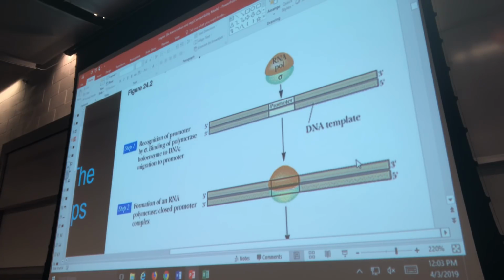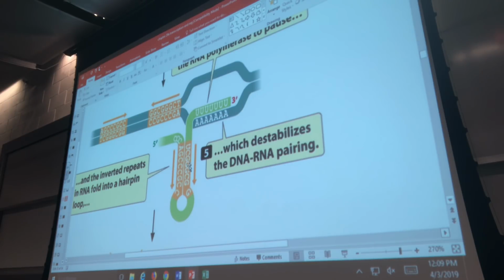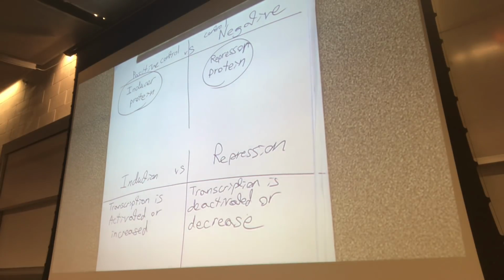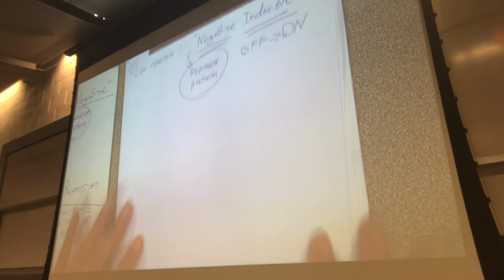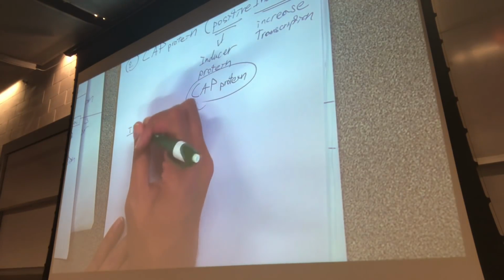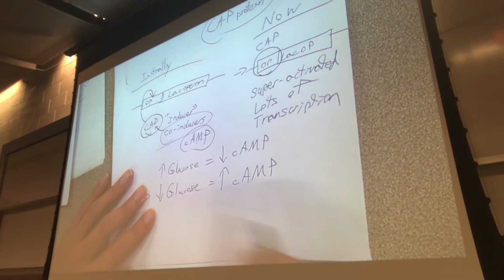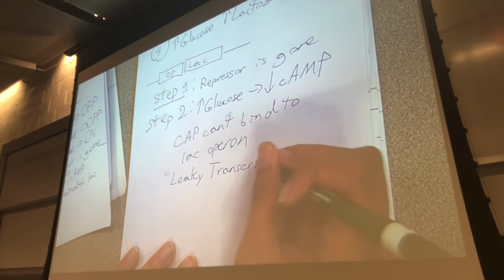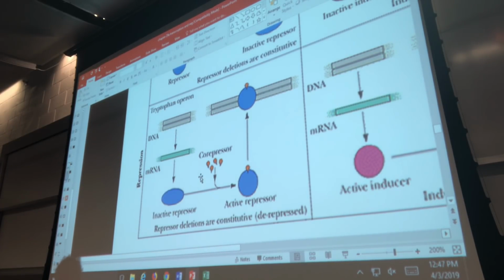Ch 29 part 2